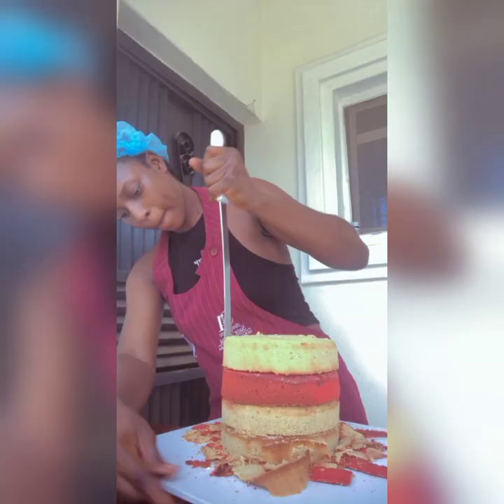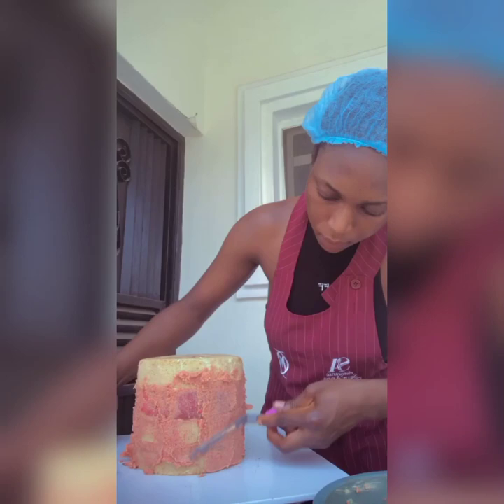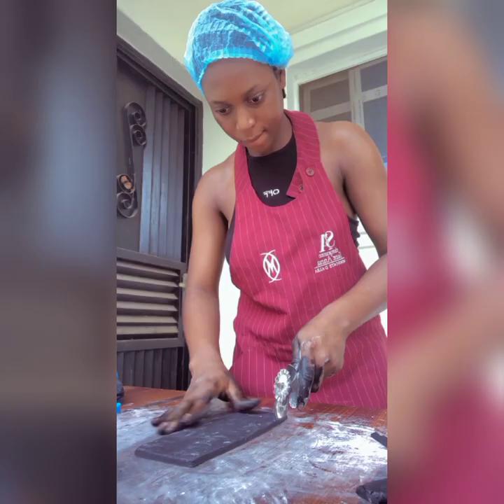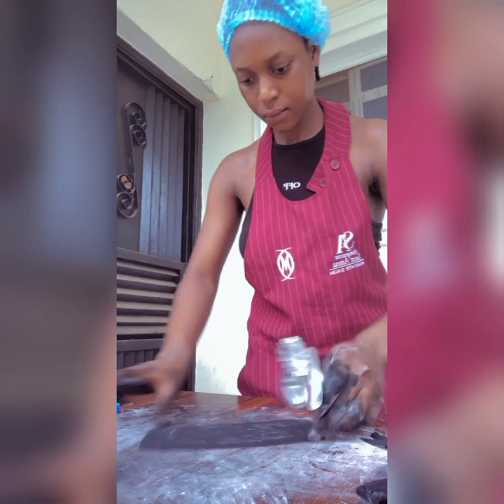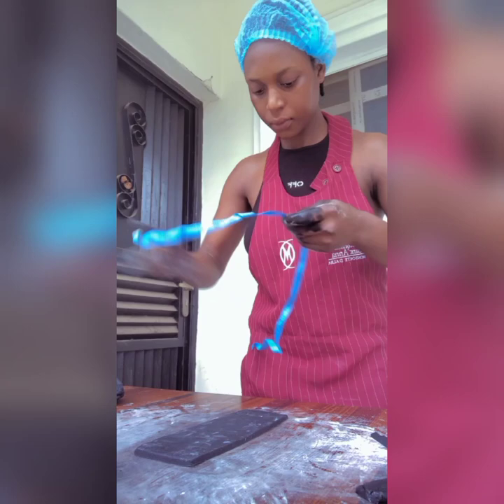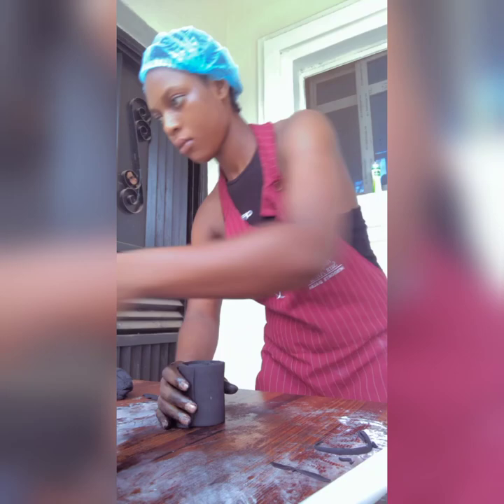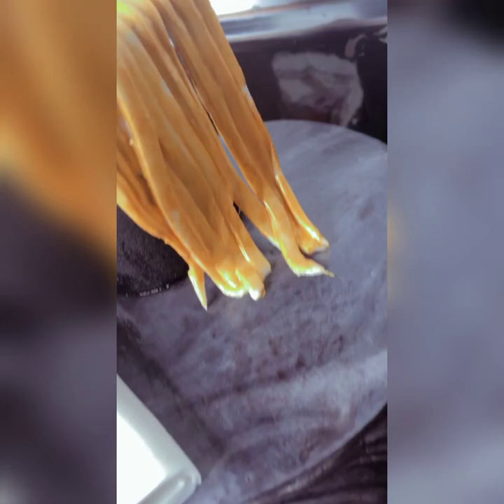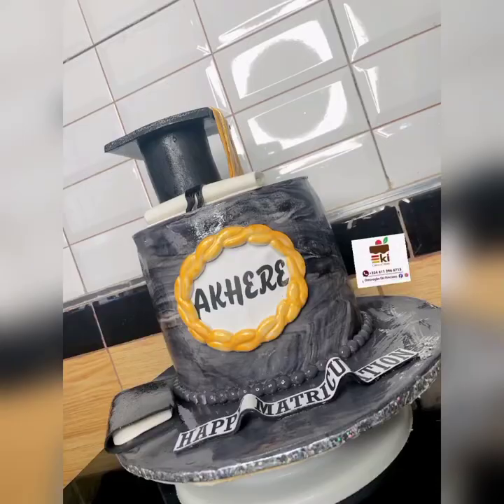How to make matriculation/ graduation cake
I used the same fondant from covering my cake to make the matriculation cap, I only added more CMC so as to make it stronger, in order for the cap to stand firm.